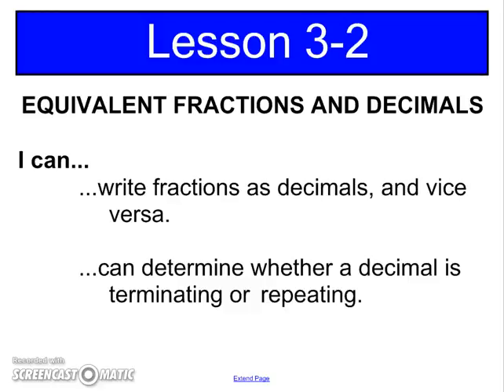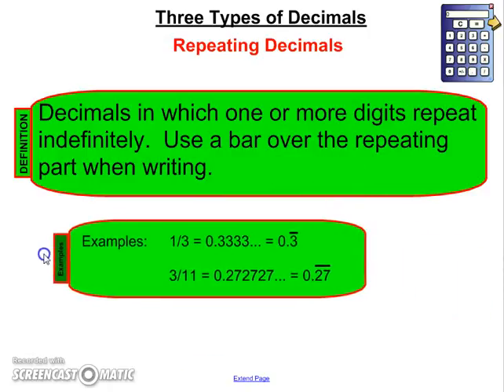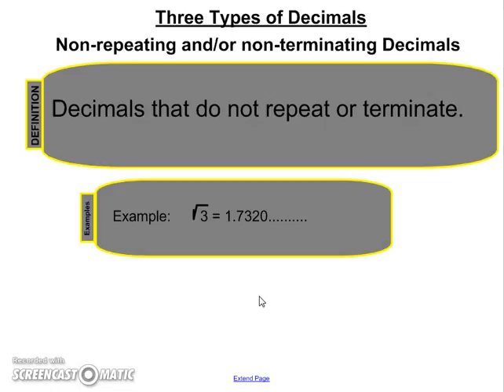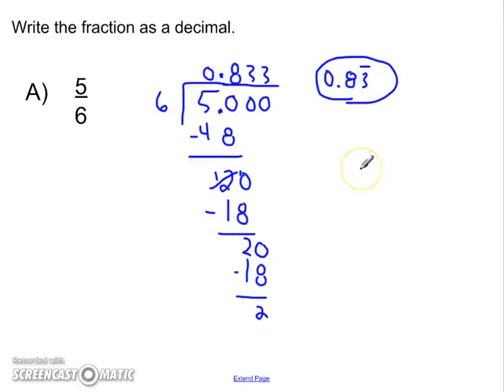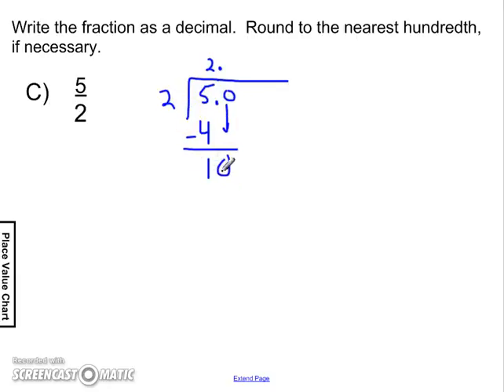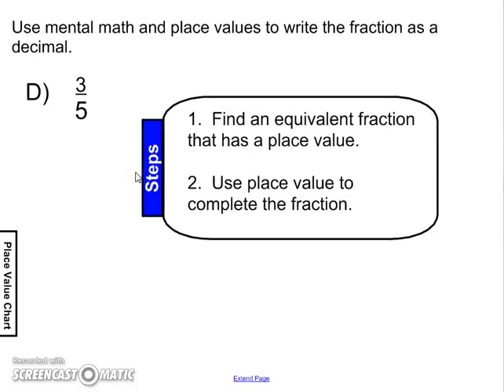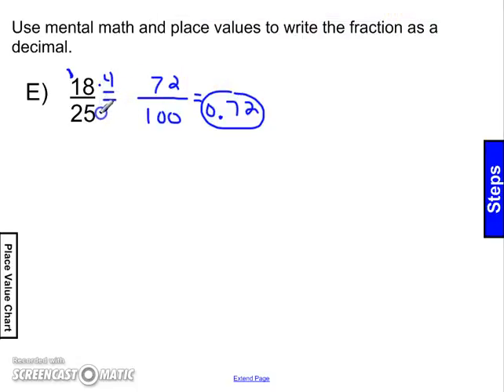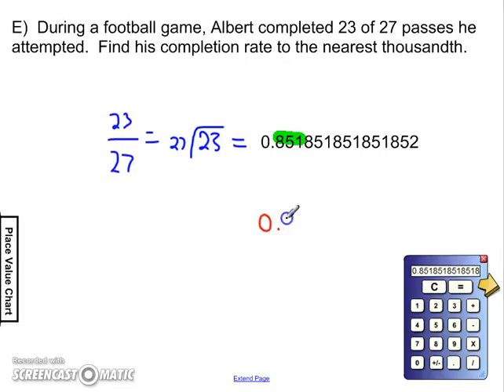Lesson 3-2: Equivalent Fractions and Decimals